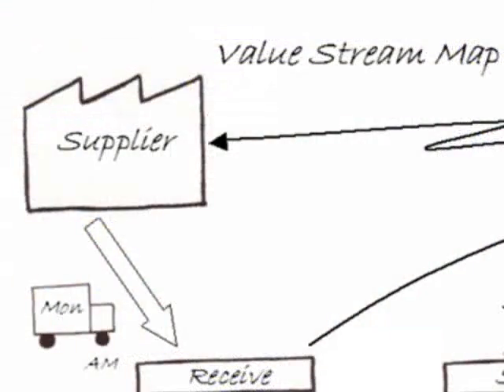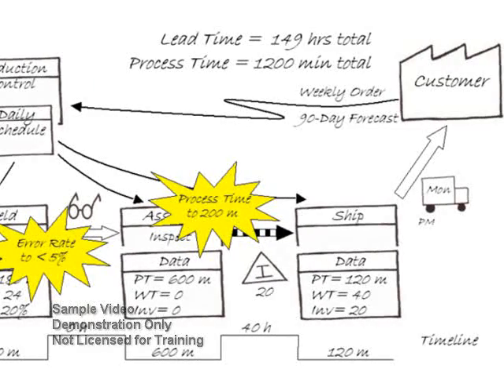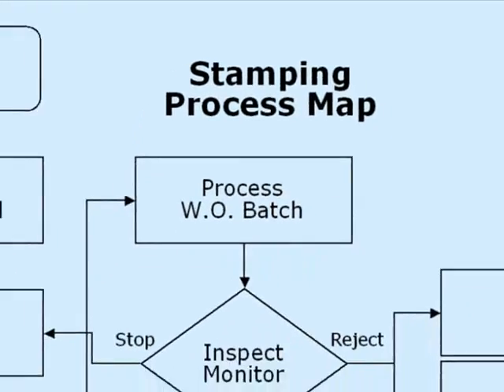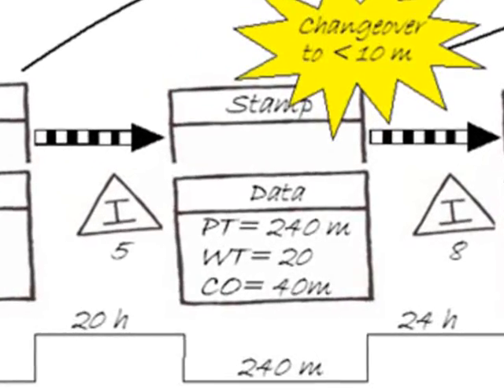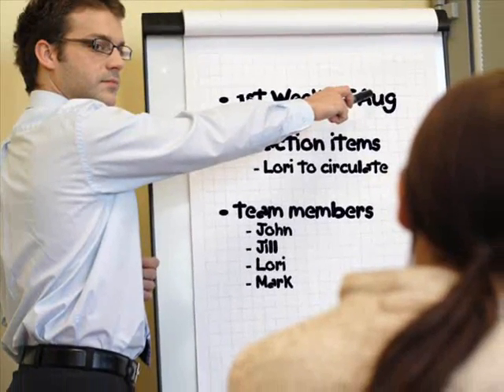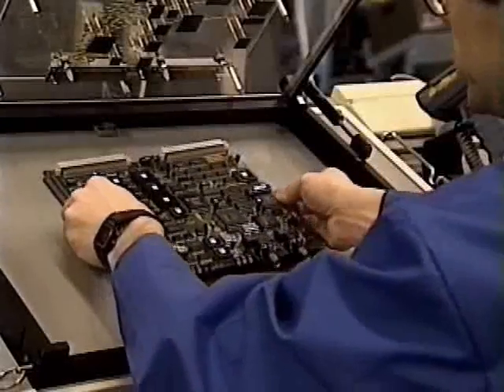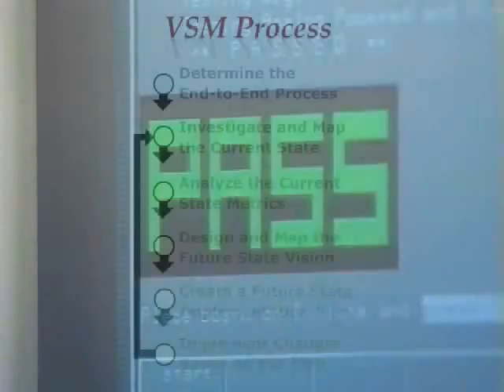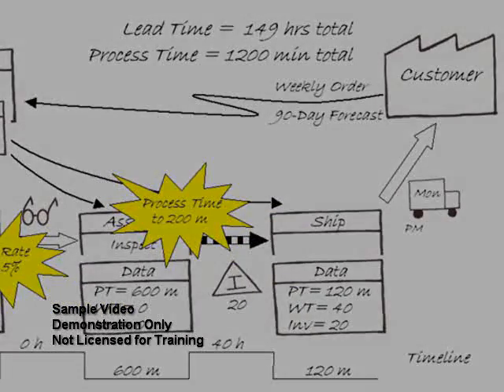Lean Courses: Value Stream mapping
A value stream is the set of all activities, from request to delivery, used to provide a product or service to our clients and customers. Understanding and improving processes as integrated end-to-end systems is fundamental to real and sustainable improvement. Value Stream Mapping is a core Lean technique that provides an end-to-end "systems" perspective for coordinated process improvement. This video is the Course Introduction to the Automated Learning LearnTech Lean Value Stream Mapping course.